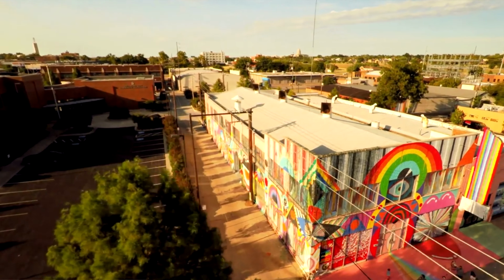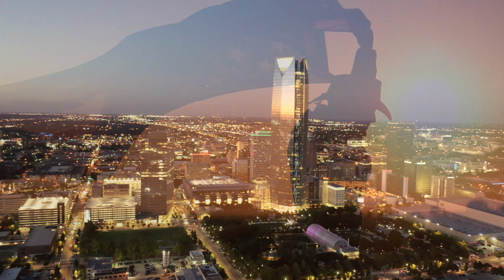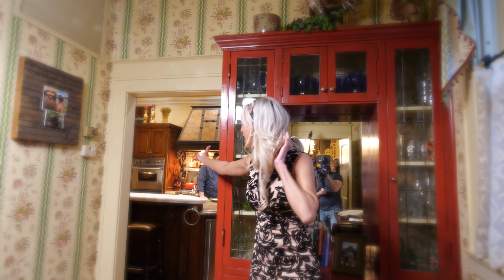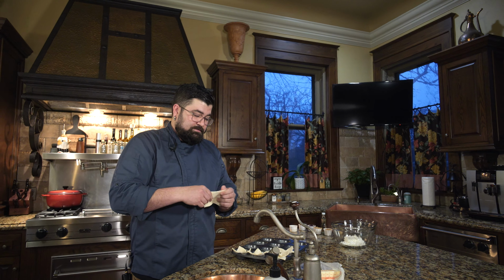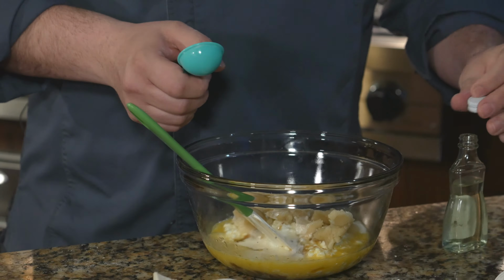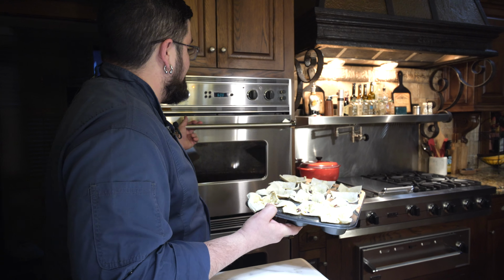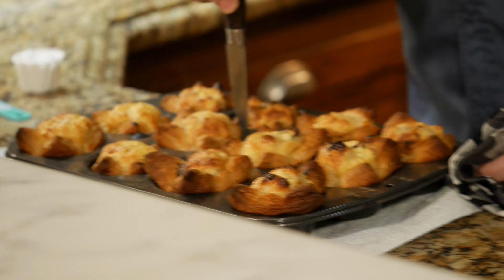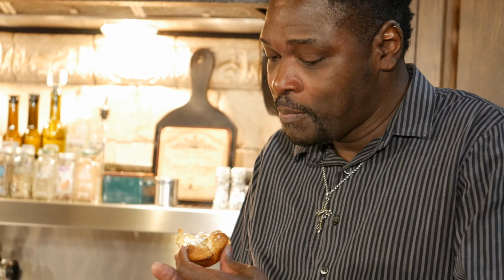Chefs and Realtors: Oklahoma City Tudor Tour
Take a trip to the top neighborhood of Heritage Hills in Oklahoma City and  back in time to the days of Henry the VIII, witness the display of a beautiful hand crafted genuine replica of an early jewel live on the market. Staring Micah Sims of Metro First Realty and Nathan Frejo Executive Chef of the Boat House District and Special guest MK BITES